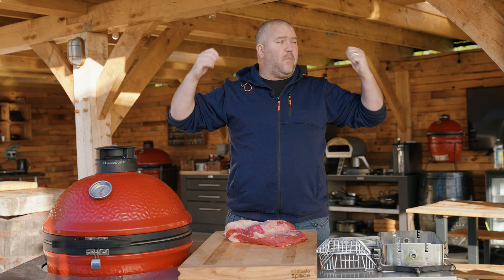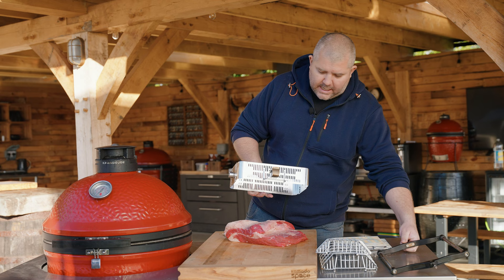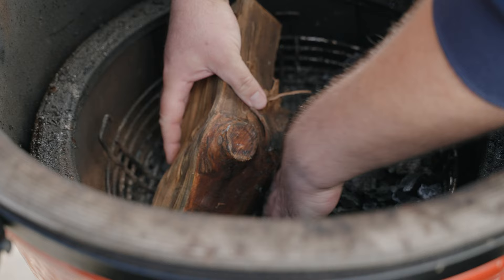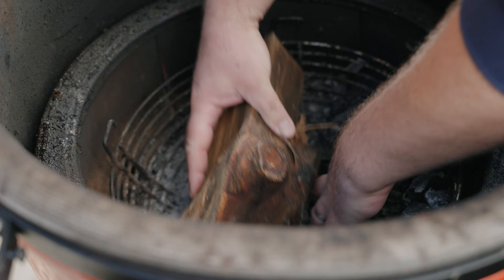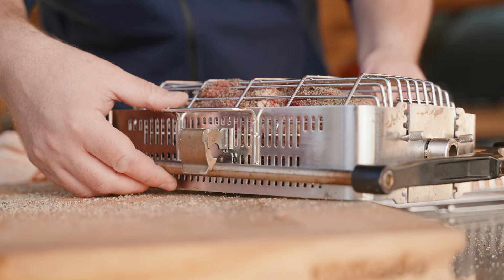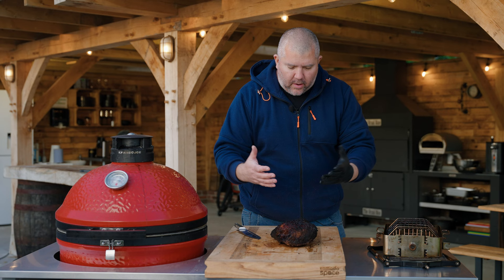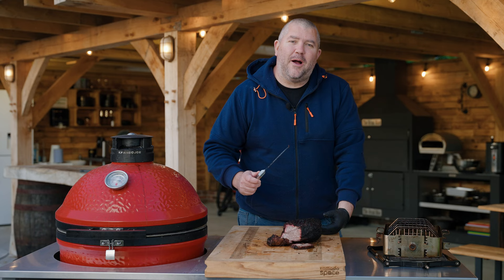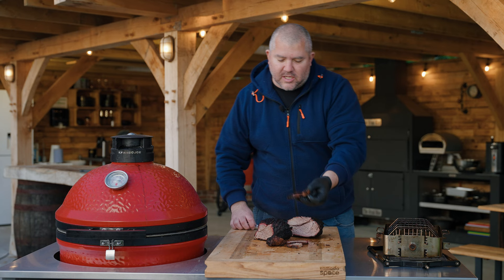Brisket On A Rotisserie | The Smokin' Elk Lab! | Kamado Joe Joetisserie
I wanted to see if it was possible to achieve good quality brisket on a rotisserie. The Kamado Joe Joetisserie basket was perfect for this experiment. How did it go? We'll have to wait and see as I had to cut the experiment short but I'm definitely keen to try again soon!

Check out the links below to some of the suppliers & products that feature in my videos.